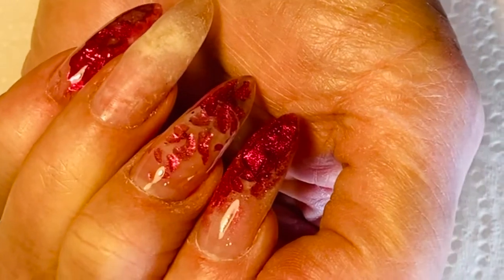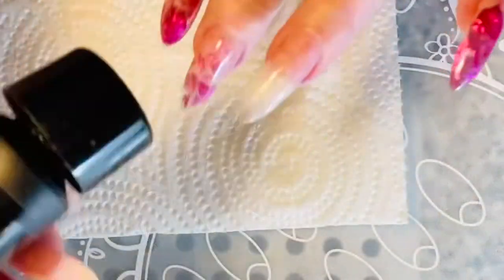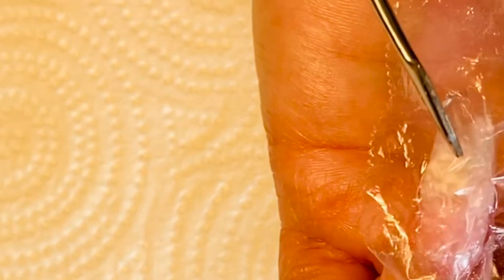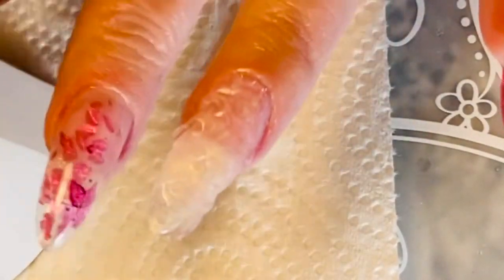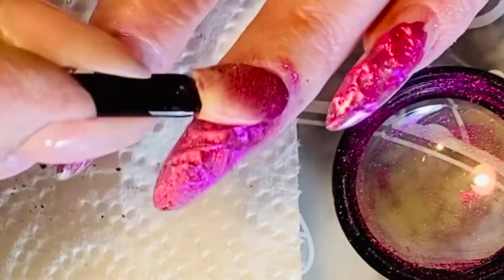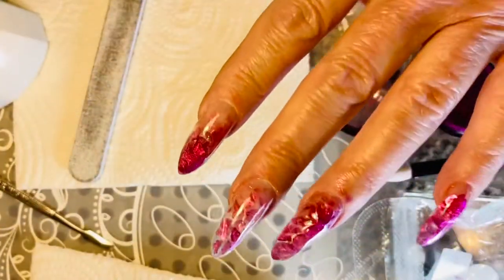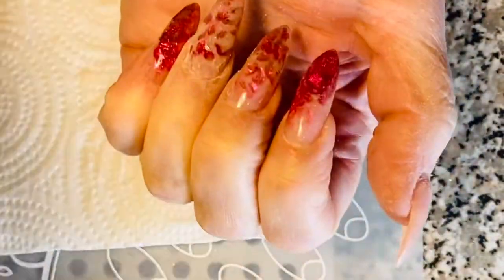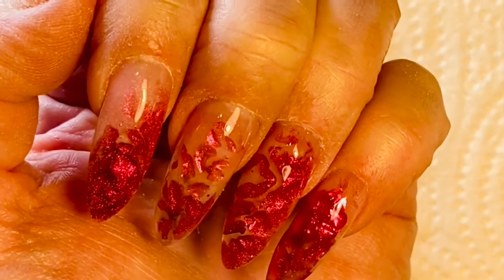CLING WRAP NAIL ART With MAKARTT Polygel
I’ll show you how I did my Chrome Powder Nail Art using Cling Wrap @dollartree and Makartt polygel. @amazon or @makarttbeauty makartt amazon And Makartt base gel and topcoat (no wipe). @Makartt . Also, used Gelish travel led light. @cosmoprof or @sally’s @gelish gelish . THANKS! Click on the bell 🛎 icon to get a notice for my next NEW TUTORIAL! My Nail Art Instagram page is: @_breezeandco